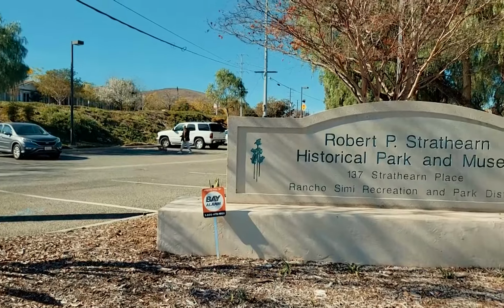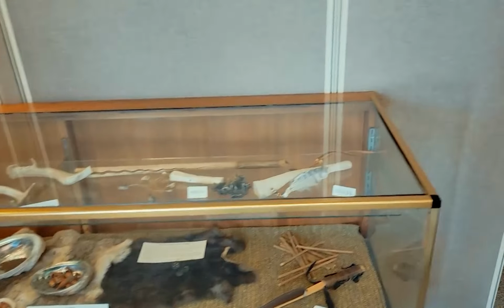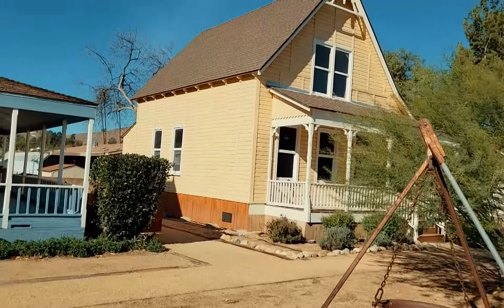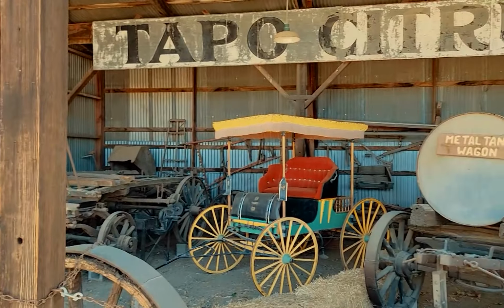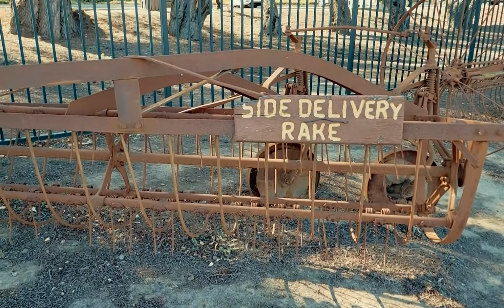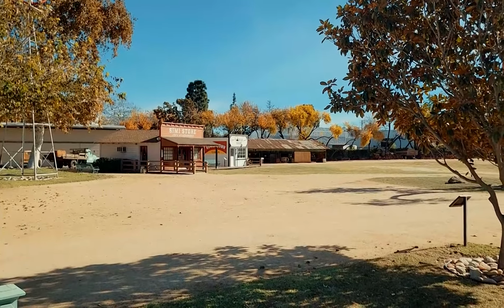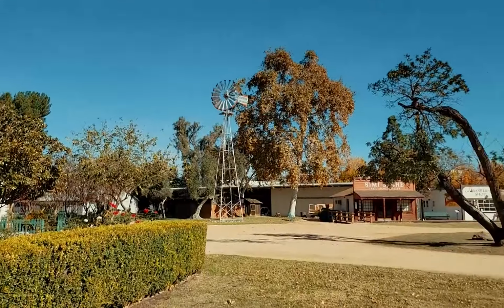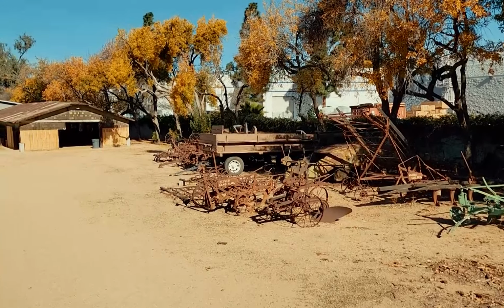Strathearn Historical Park and Museum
Strathearn Park is in west Simi Valley and tells the history of Simi Valley. The Strathearn's were the first large landowners here with over 15,000 acres. The park tells the history of the Chumash Native Americans, the Rancho Spanish era and Pioneer with the Strathearn Adobe, the oldest know building in Ventura County